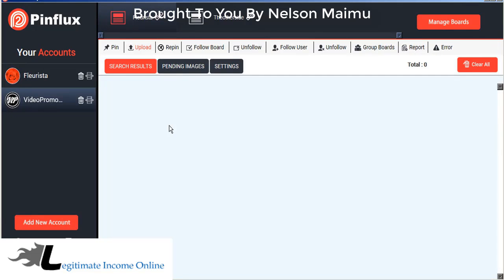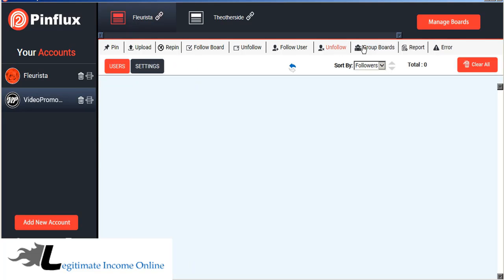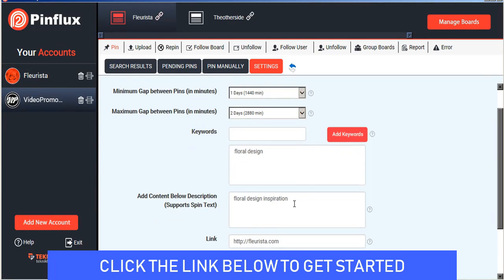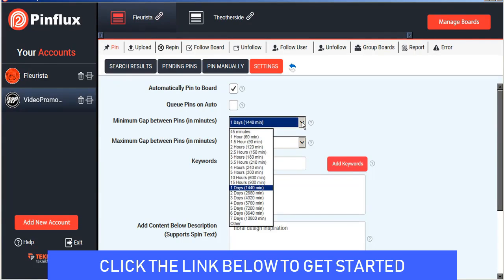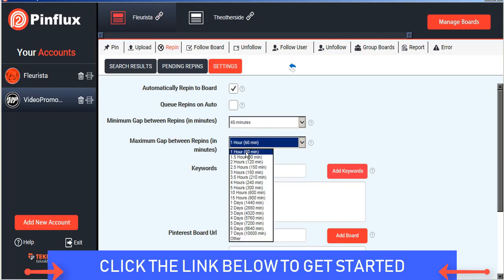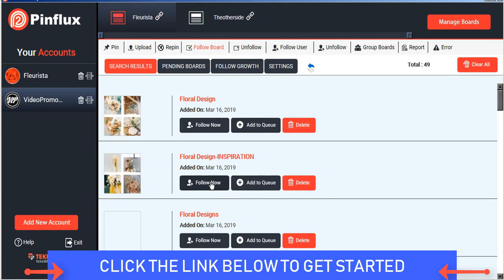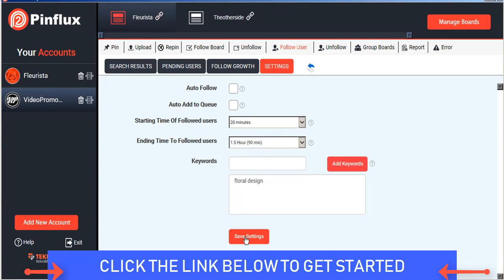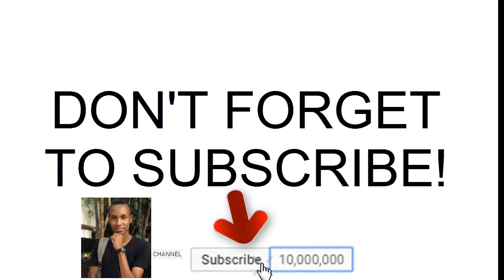Best Pinterest Marketing Automation Software Pinflux 2 Review and Bonus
You Can Runs PINFLUX on your desktop. No need to log into any third-party website and share your accounts or stats.